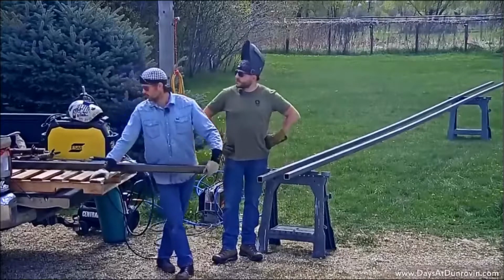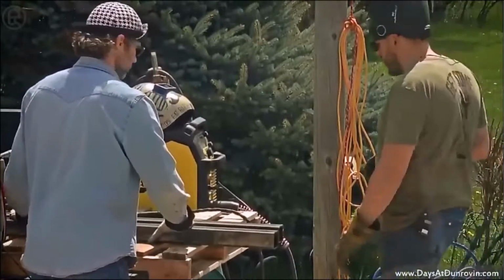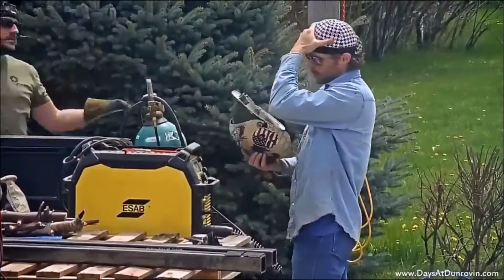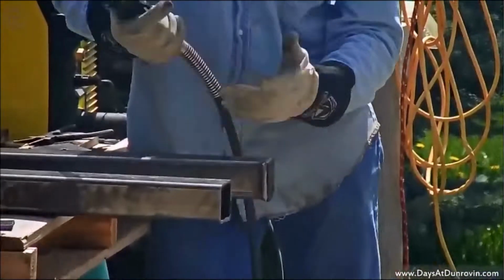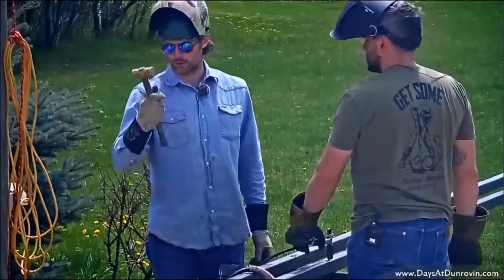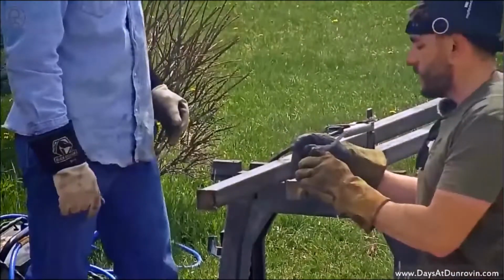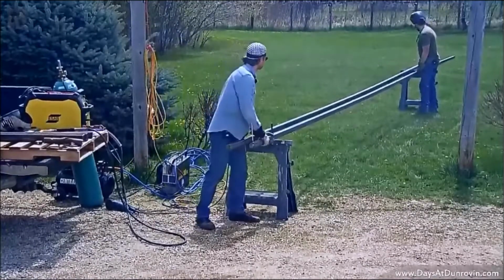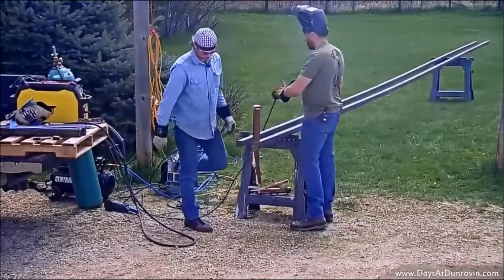Dunrovin Ranch Video_2019-05-09_135302-G3 & Sean ~PIB3E9